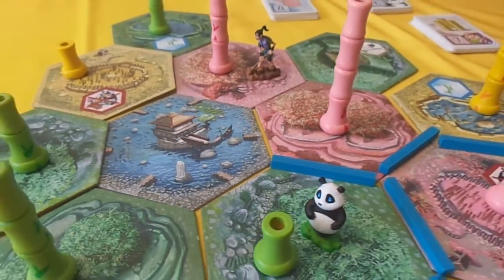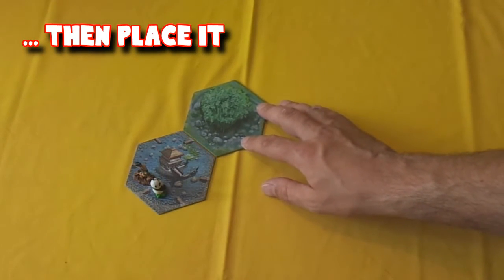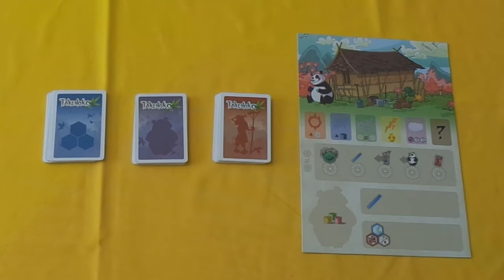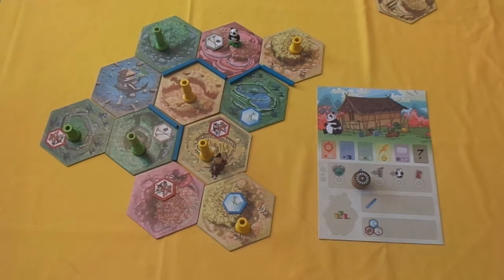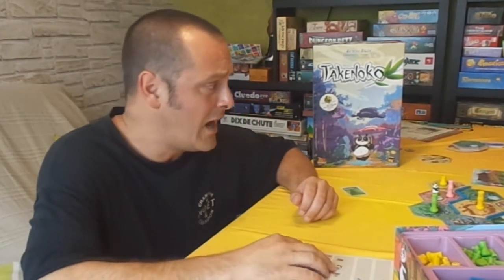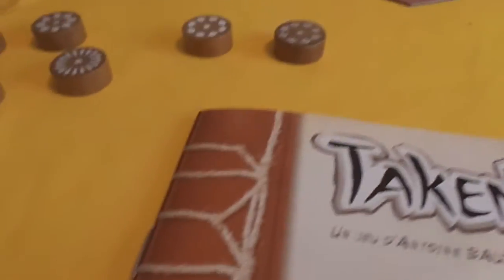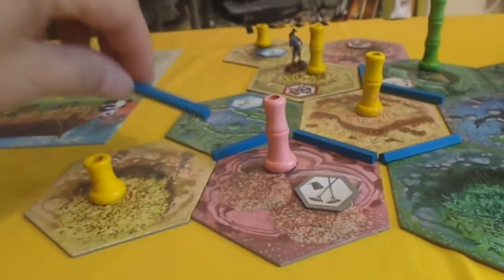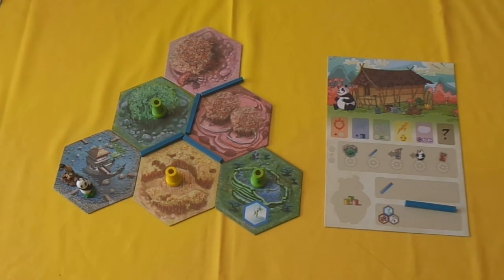Takenoko - BGES review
Let's look at the colorful world of Antoine Bauza's Takenoko. A cute and adorable panda pushing game. Construct land and grow bamboo. There is no meat on bamboo but does that mean there is no meat in this game?

And follow the games I am playing on Facebook
@ Board Games Everybody Should